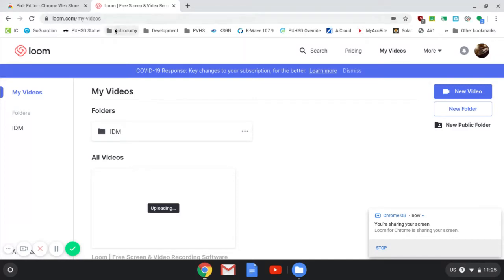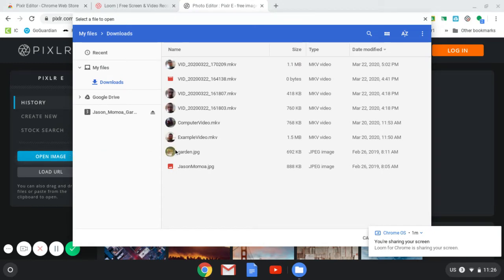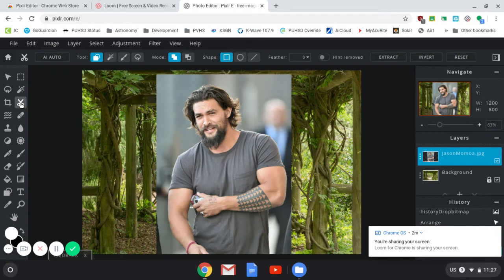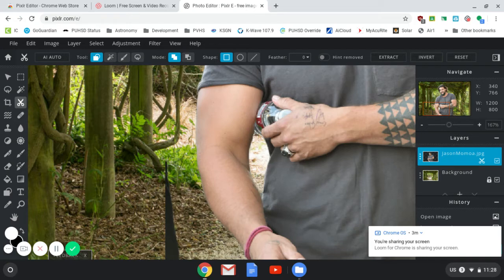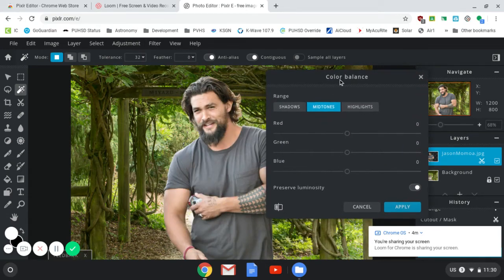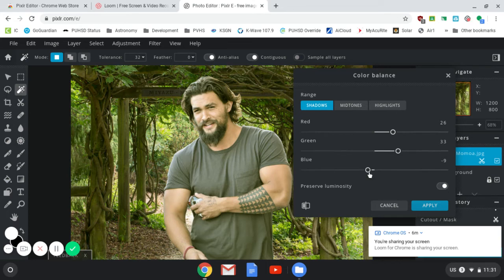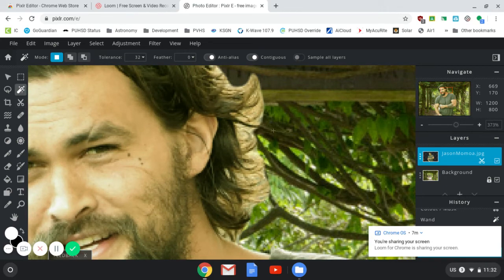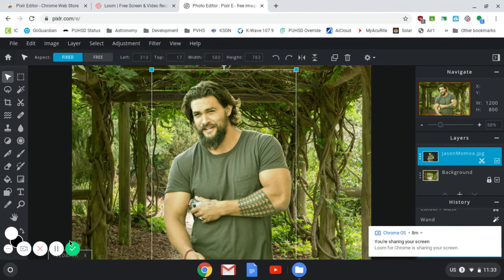Pixlr: Photoshop Alternative for Chromebooks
This video walks you through a simple background replacement composite in Pixlr, a free photoshop alternative that runs entirely in your browser. It is by no means as cool a photoshop, but it's free, and that makes it awesome!